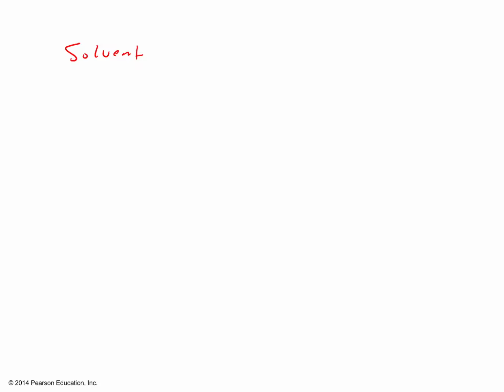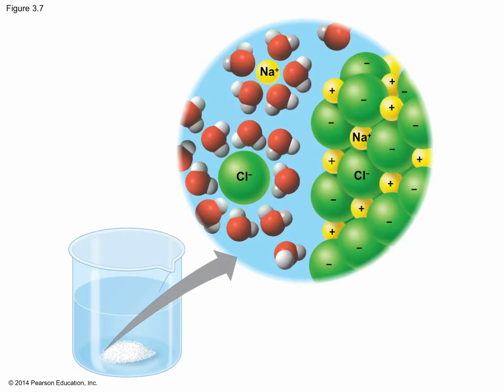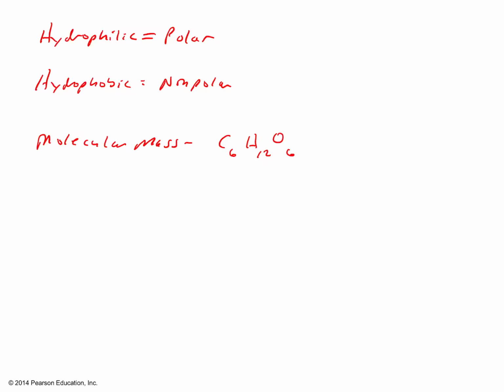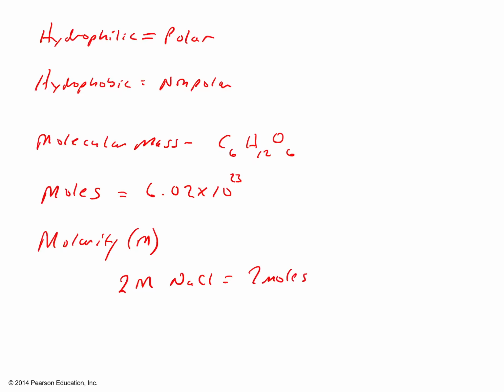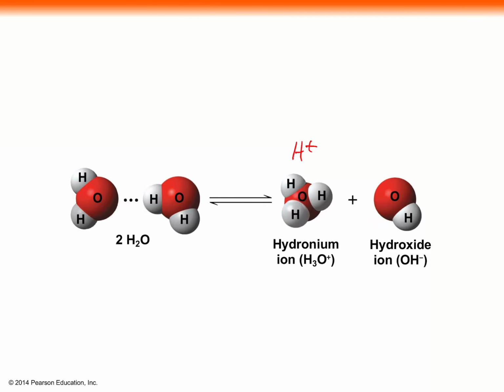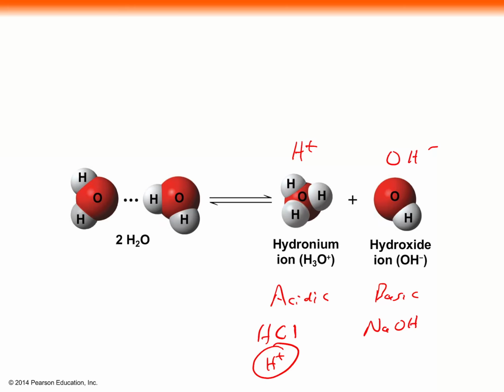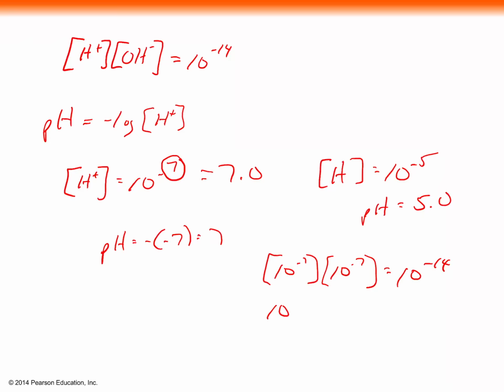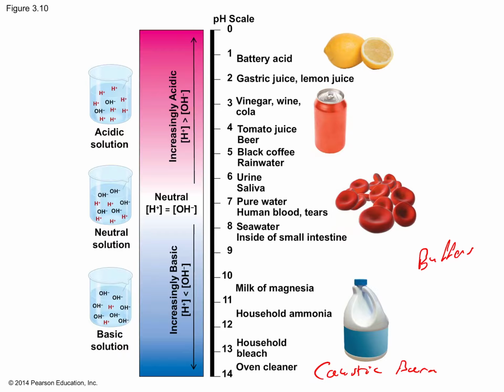Chapter 3 - Part 2